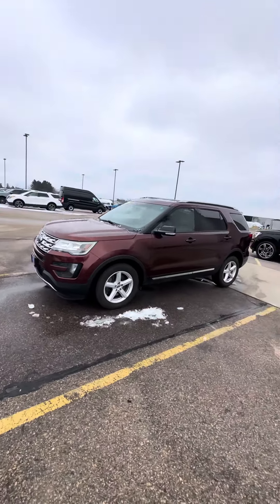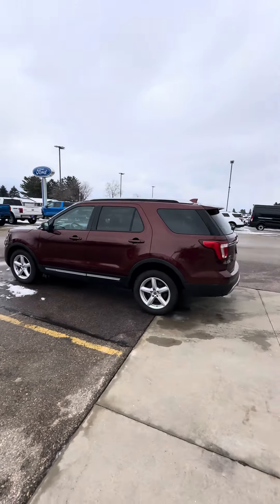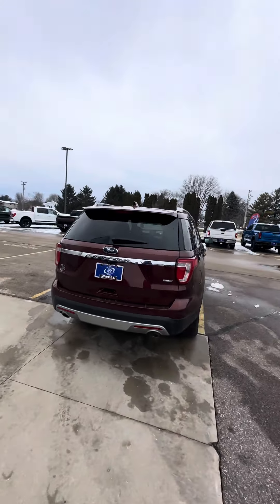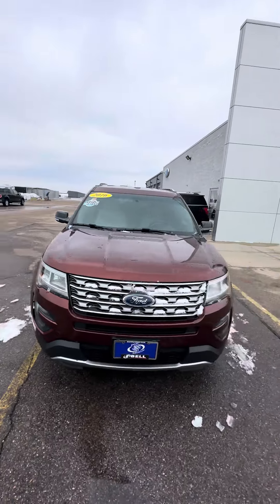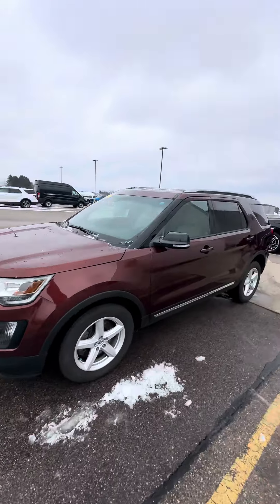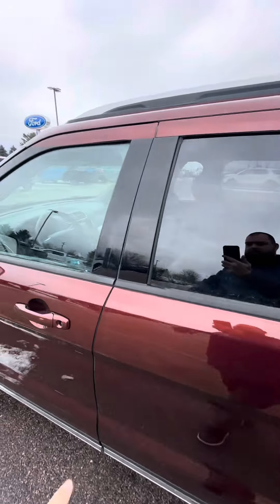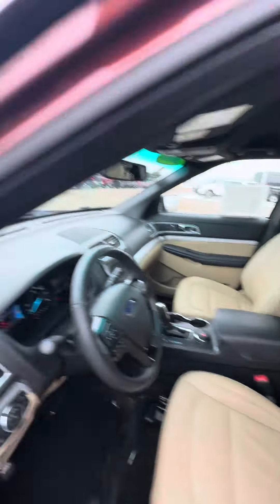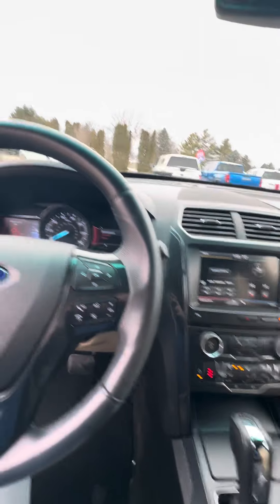Hey Katina! Check out this 2016 Ford Explorer!